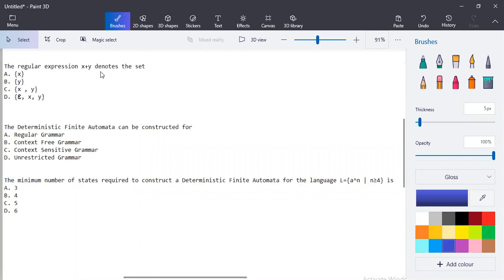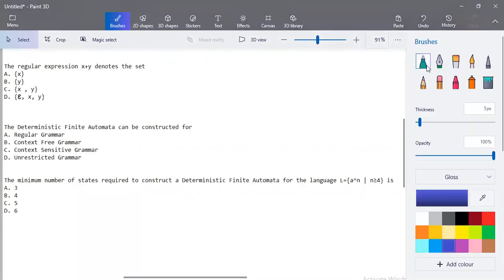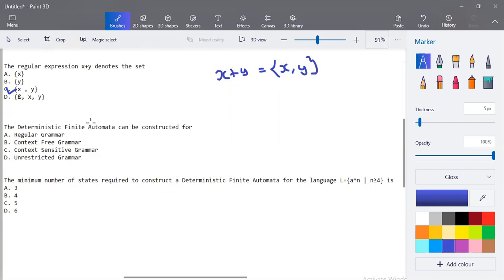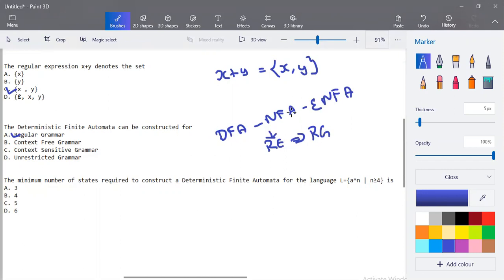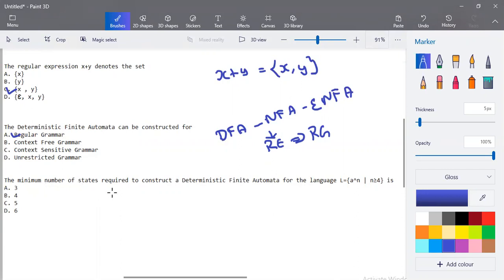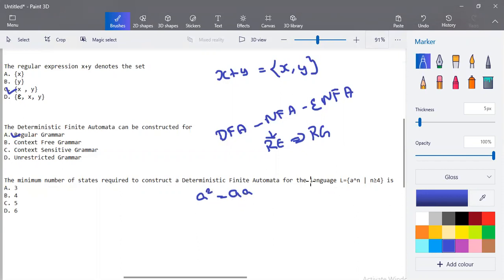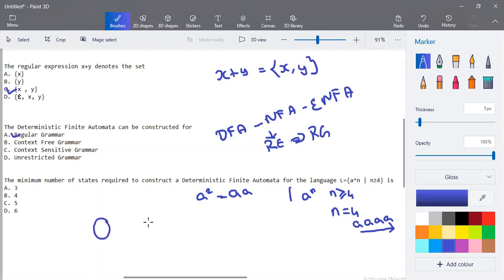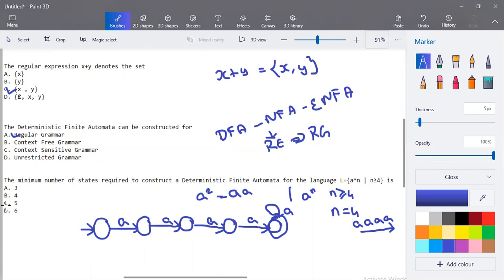TOC Solved MCQ Question - Unit 1 - Part 4 - Deeba Kannan